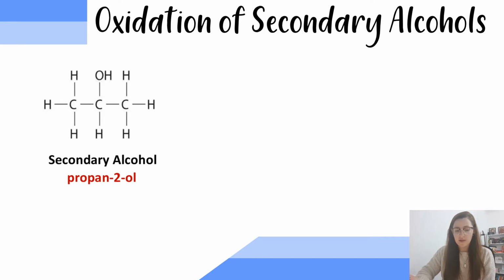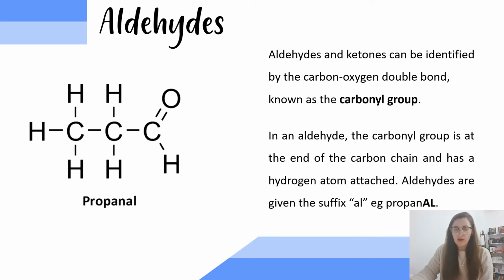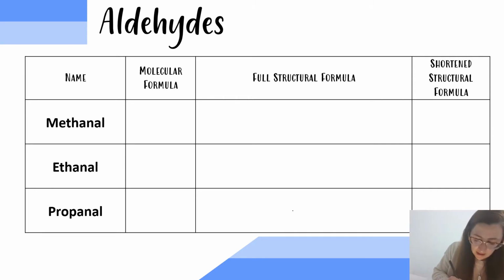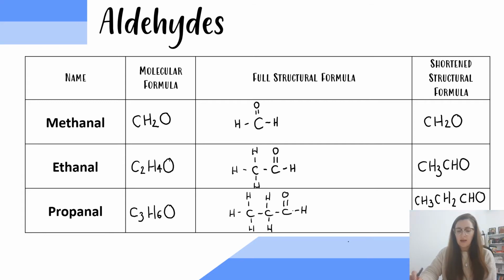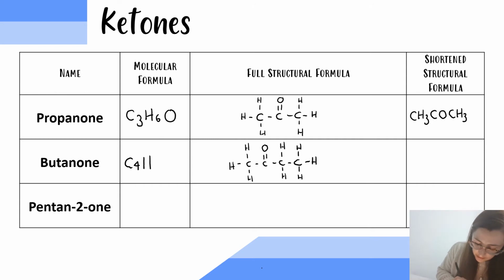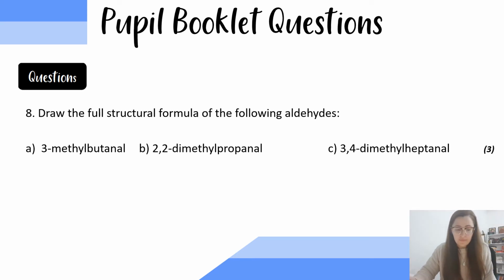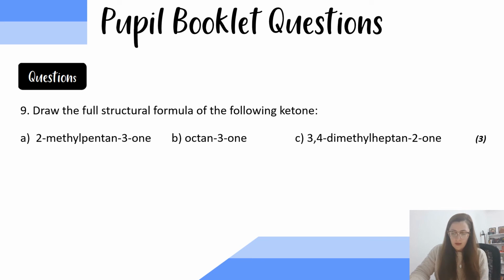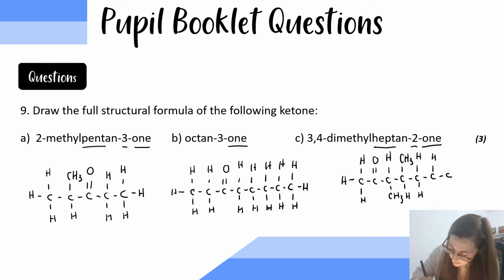Higher Chemistry (Unit 2) - Oxidation of Alcohols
Higher Chemistry - Unit 2